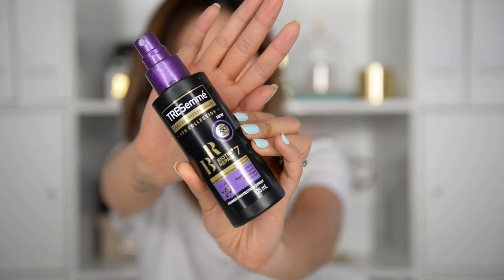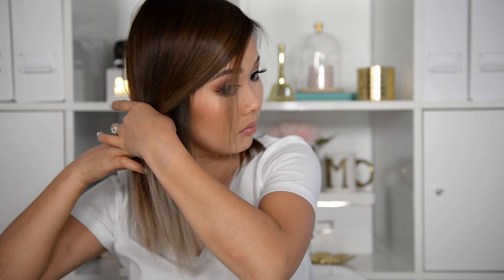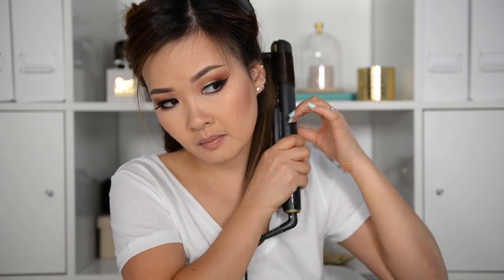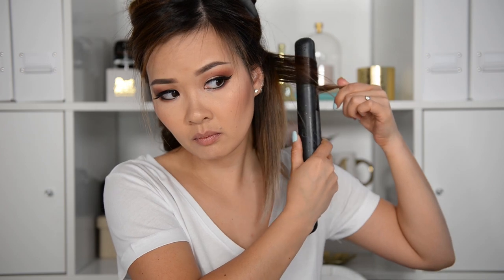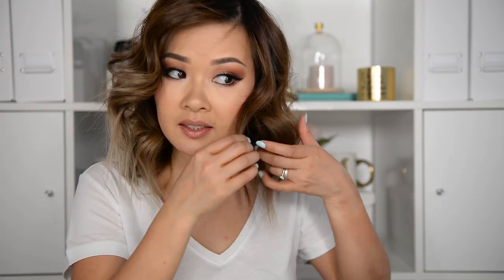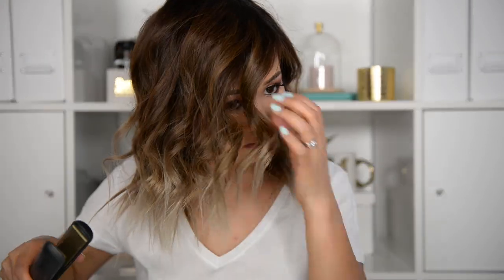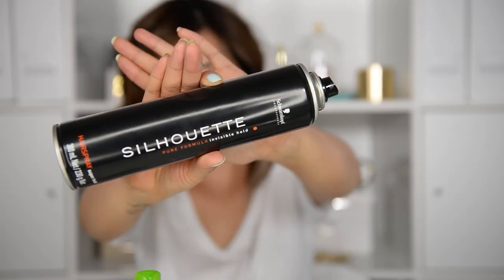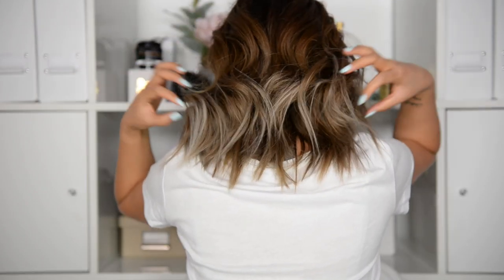CURL SHORT HAIR WITH GHD FLAT IRON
A flat iron / hair straightener is the essential tool that every girl should have, am I right?

You can straighten or curl your hair and it's the only tool I take on vacation. In my video, I'm going to show you what kind of curls you can achieve by just holding the iron differently.

If you can't get it right the first time, never give up because practice makes perfect!

Products used:
GHD V Gold Classic Styler

Travel Tangle Teaser

Schwarzkopf Silhouette Super Hold Hairspray

Song:  Disclosure - Latch (Ehrling Remix)